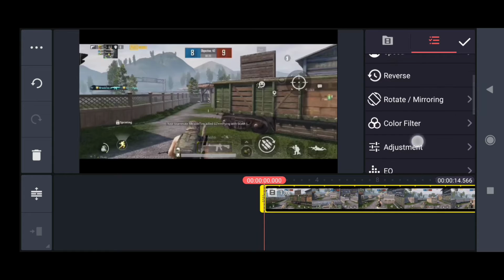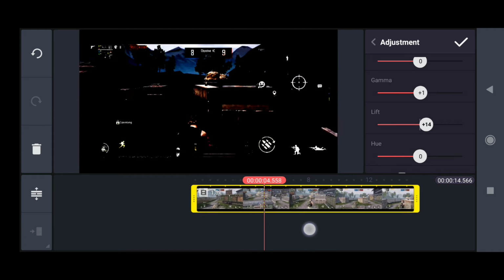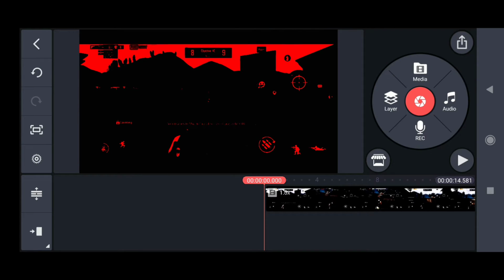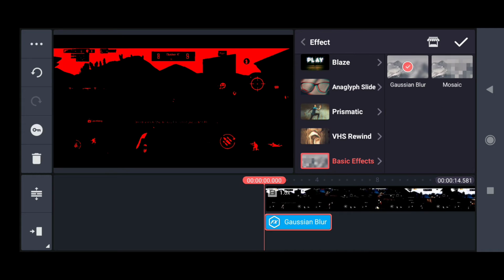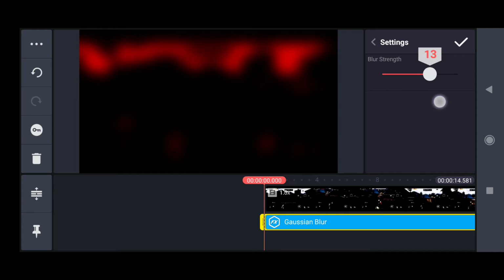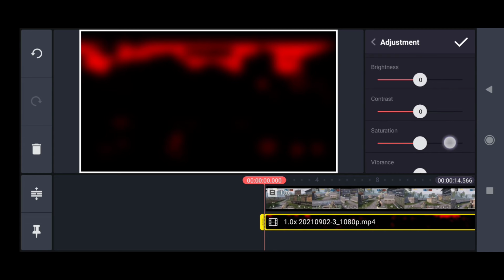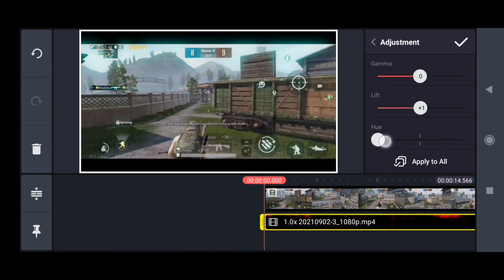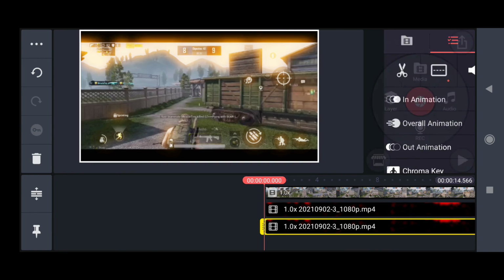Sky Glowing Editing In Kinemaster🔥🔥 | Only Kinemaster Sky Glowing Editing,How to sky Glowing Editing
Here in this channel you will find all about photo editing,
video editing, photography tips, videography tips and
More about Graphic Designing on Android tutorial and
videos.
If you are interested in this type of content,
So

Thanks.